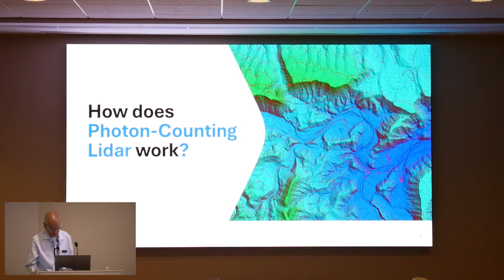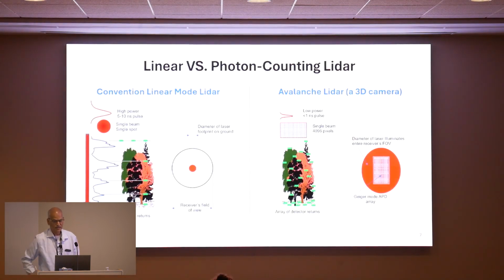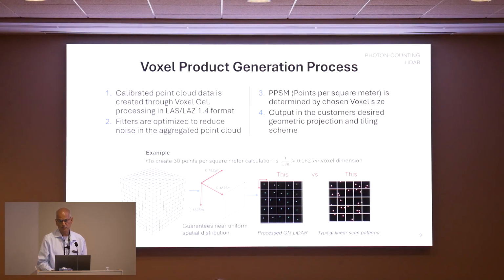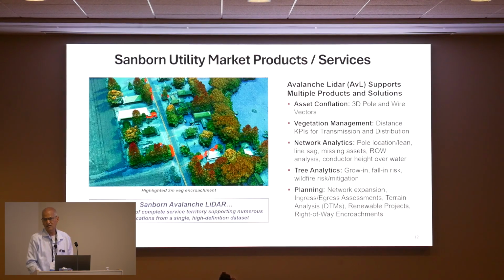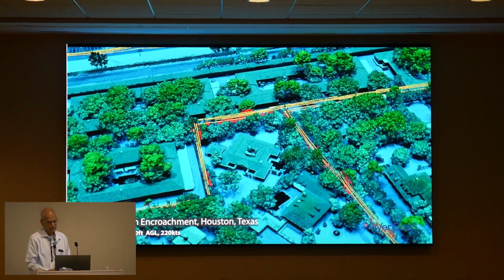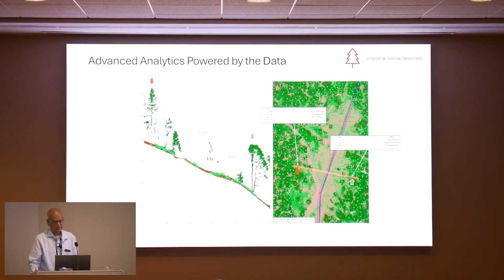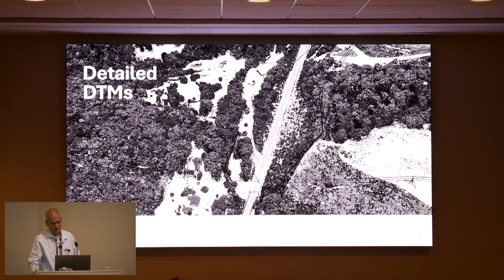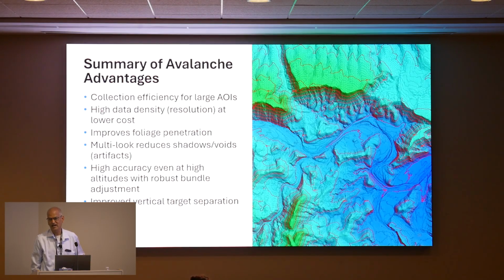Talk #5 - Avalanche LIDAR - A New Tool for Mapping in the Utility Sector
Srini Dharmapuri of The Sanborn Map Co. discusses the latest advances in LIDAR technology and its uses in the utility industry.